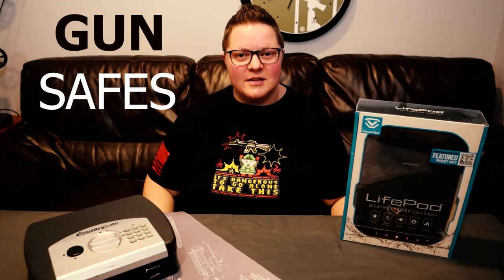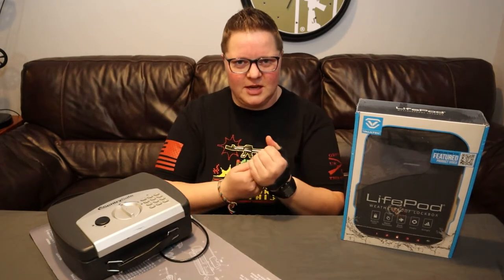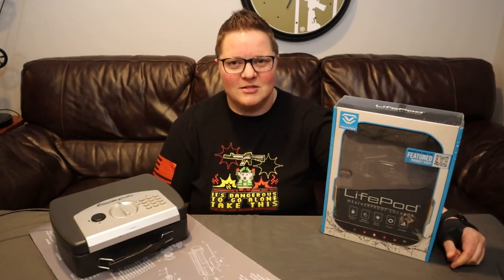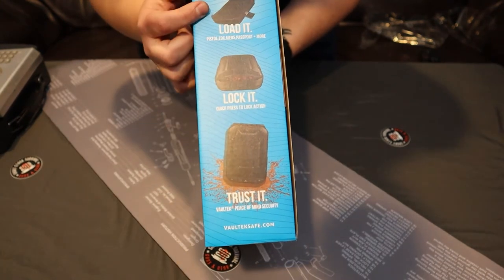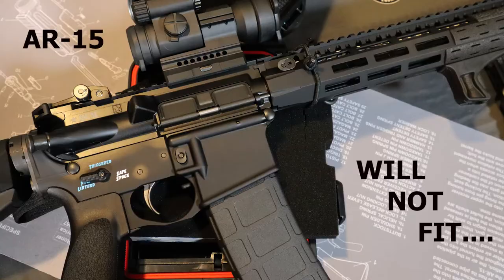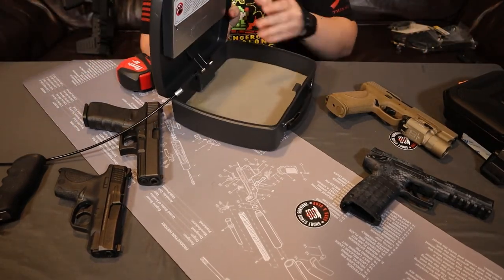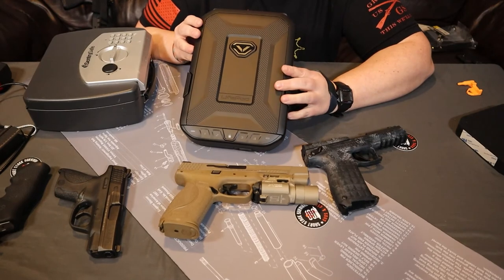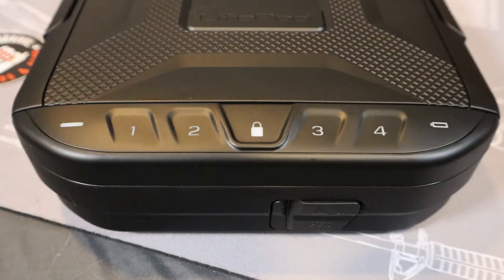BEST GUN SAFE UNDER $100 - VAULTEK LIFEPOD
In this video we discuss the best options for a small portable gun safe that will allow you to safely store your handgun in your home or while traveling.

COSTCO GUN SAFE - Vaultek LifePod UNDER $100 (purchased locally)